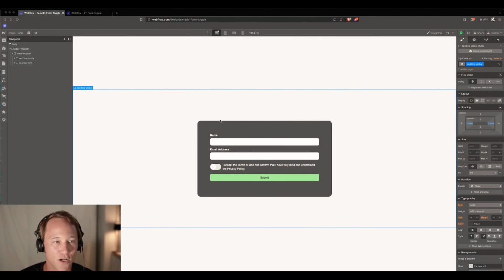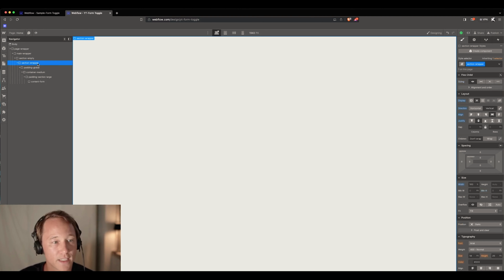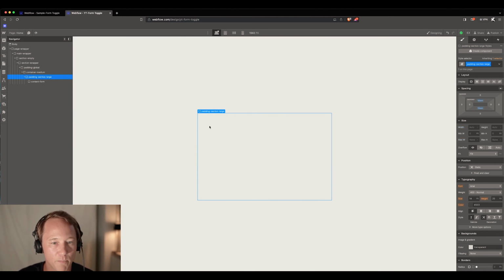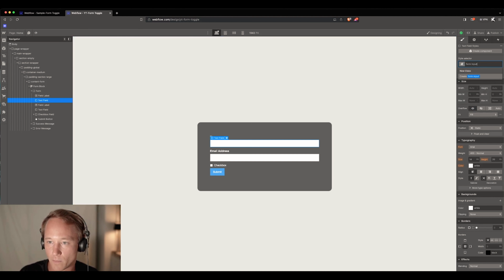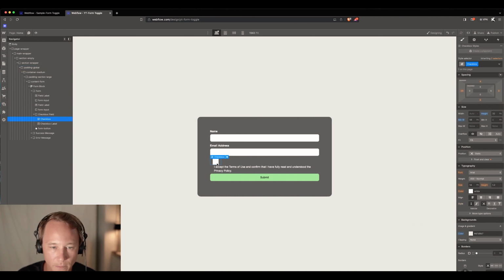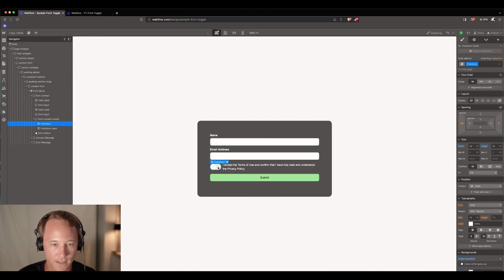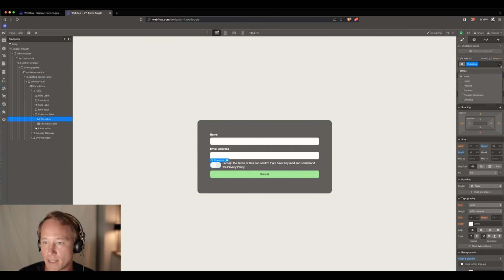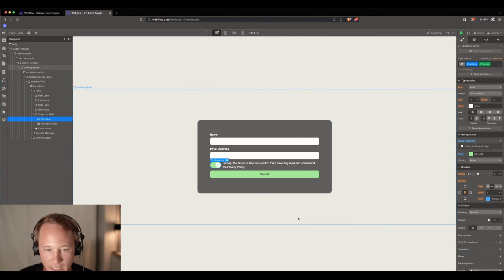How to build a toggle checkbox in Webflow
🔗 In today's video, I dive deep into Webflow and show you step-by-step how to build a form with a custom toggle checkbox. 🛠

Ever wondered how to achieve this without dabbling in custom code? I've got you covered! We'll be harnessing the power of Webflow's standard methods, ensuring the process is smooth and beginner-friendly.

Plus, to add that cherry on top, I'll guide you through adding a simple animation using transitions, making your form not just functional but visually engaging. 🎨

🔥 Key Highlights:
✔️ Building a form in Webflow
✔️ Crafting a custom toggle checkbox
✔️ Seamless animations using transitions

Have questions or face any hiccups while trying this out? Let's continue making the web a more interactive and beautiful place!